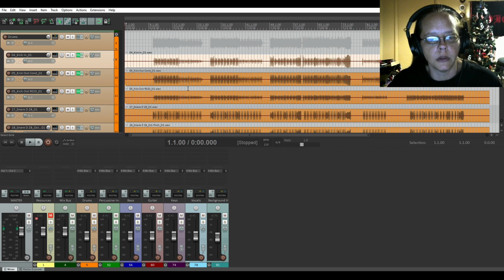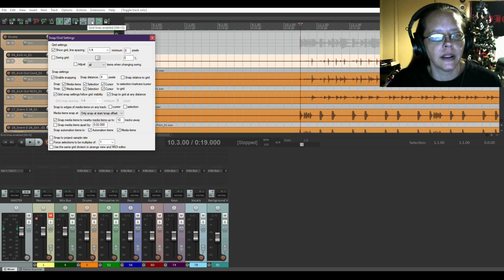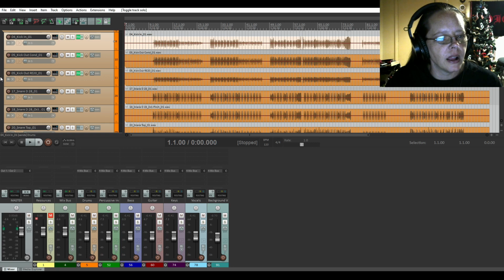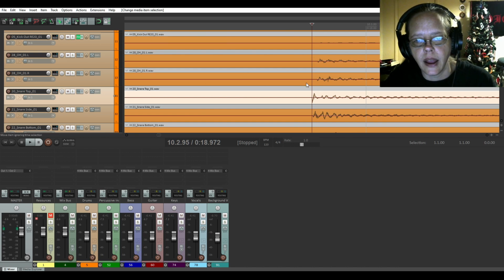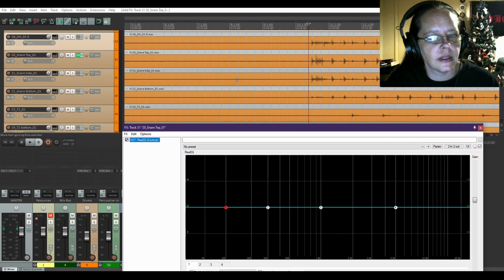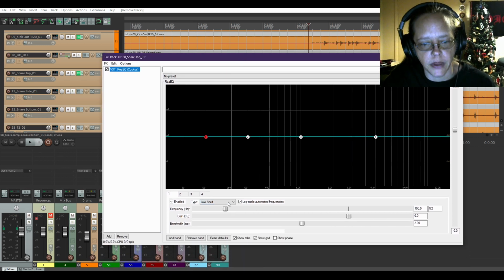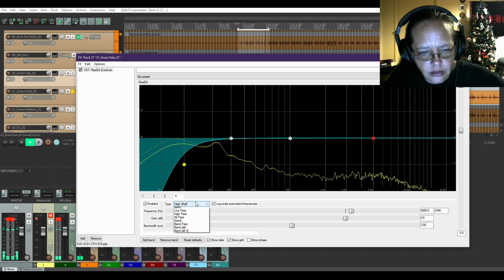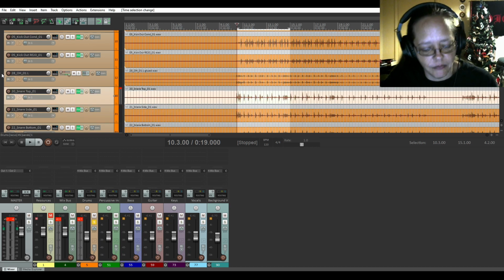Mixing a Song in Reaper - Mixing Snare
In today's video I'm going to show you how to mix the snare.